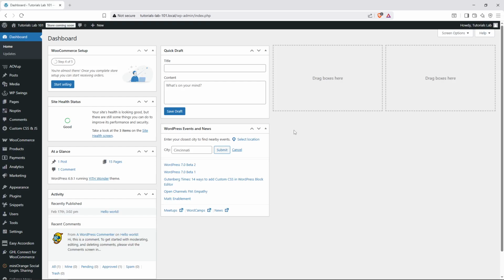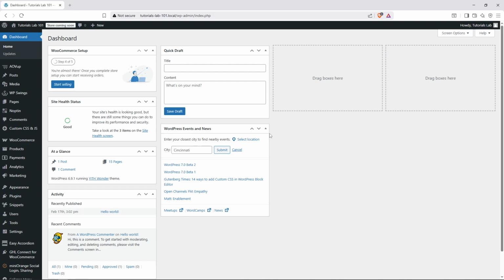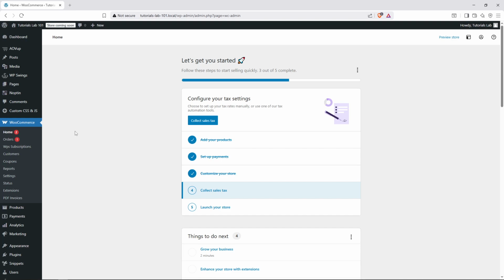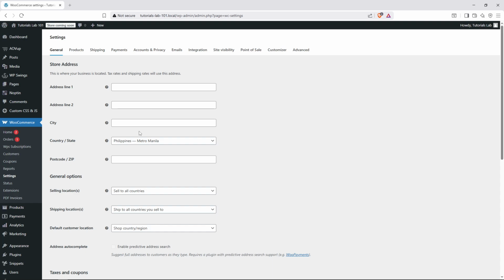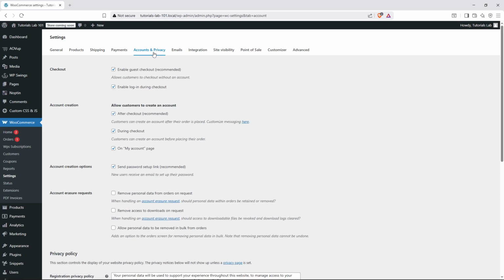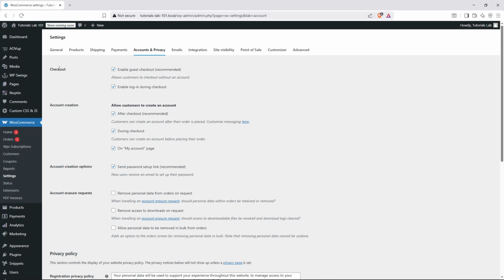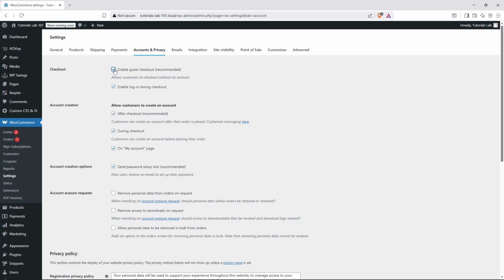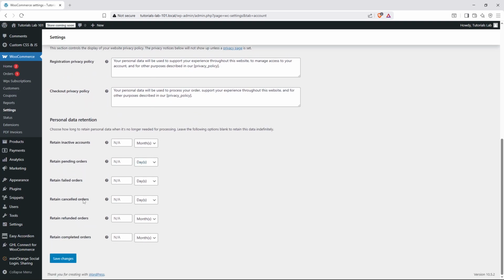How to Enable Or Disable Guest Checkout In WooCommerce (Tutorial 2026)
Along the way, you'll learn enable guest checkout in WooCommerce, disable guest checkout in WooCommerce, how to turn on WooCommerce guest checkout, turn off guest checkout feature WooCommerce, setup guest checkout options WooCommerce, manage WooCommerce guest checkout settings, activate guest purchases in WooCommerce, deactivate guest buying on WooCommerce, WooCommerce configure guest checkout mode, allow customers to checkout as guest, restrict guest users WooCommerce checkout, WooCommerce guest checkout enable disable guide